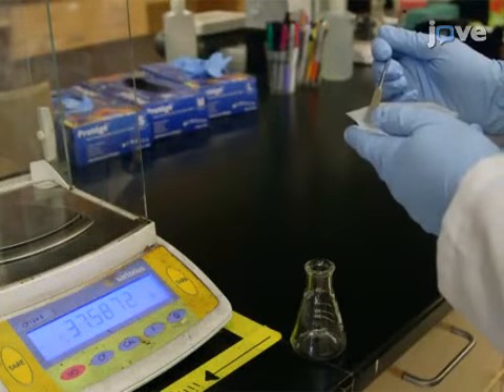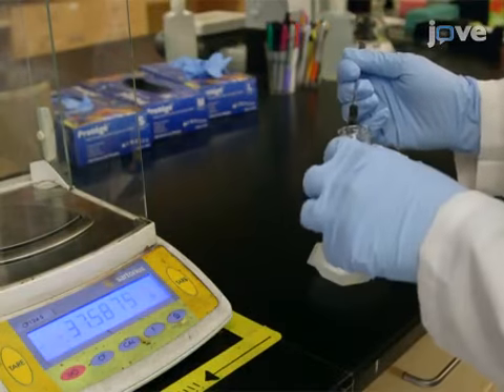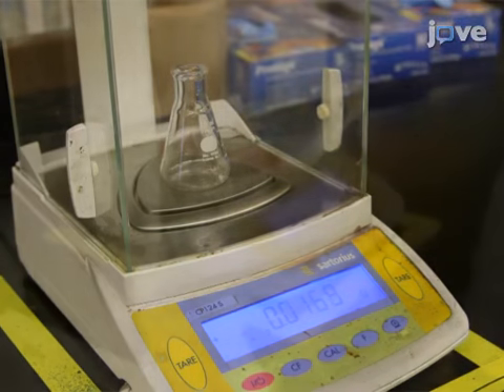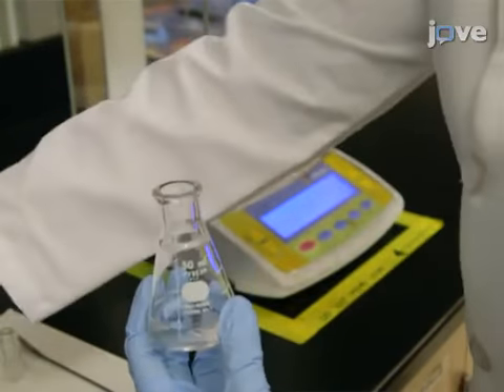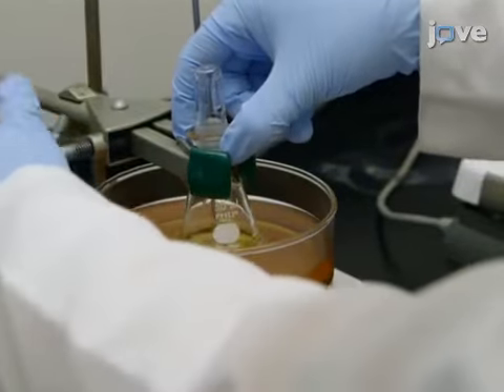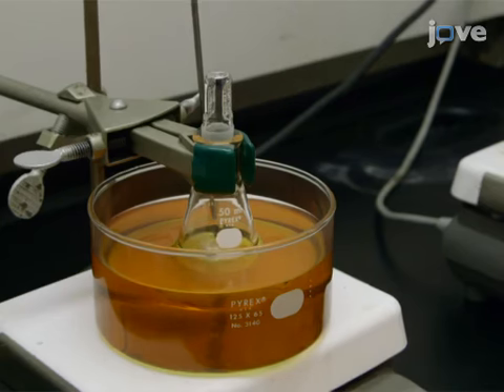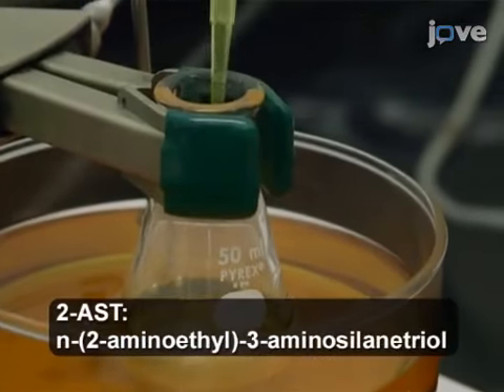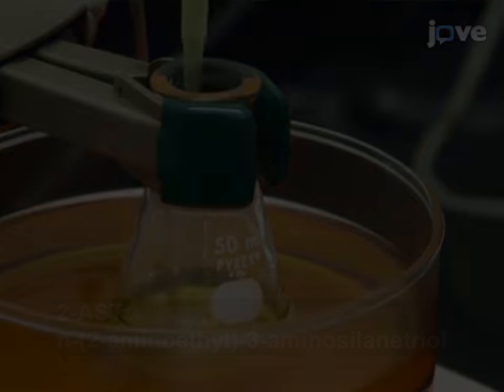Generation Of Zerovalent Metal Core Nanoparticles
Generation of Zerovalent Metal Core Nanoparticles Using n-(2-aminoethyl)-3-aminosilanetriol -  a 2 minute Preview of the Experimental Protocol

Bhanu P. S. Chauhan, Swetha Matam, Qiaxian R. Johnson, Aarti Patel, Kelly Moran, Benjamin Onyechi
William Paterson University, Department of Chemistry;

A novel method for metal core nanoparticle synthesis using a water stable silanol is described.